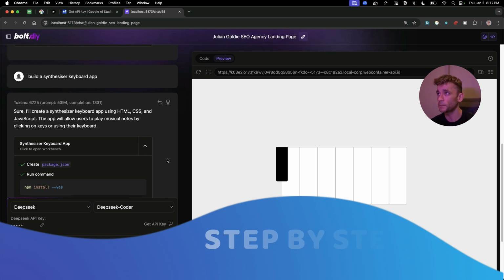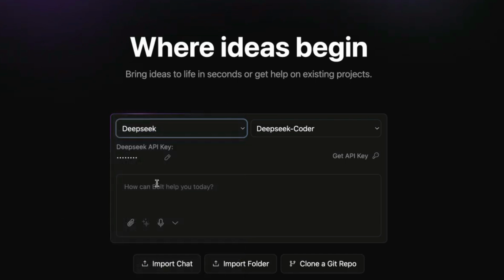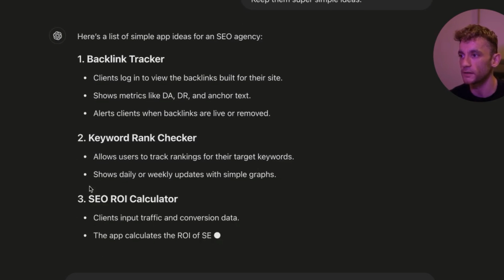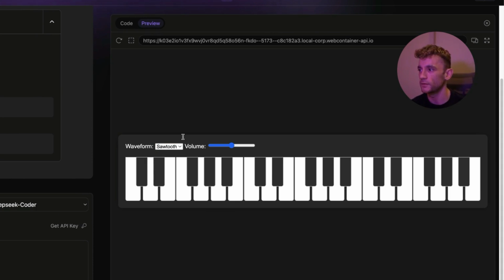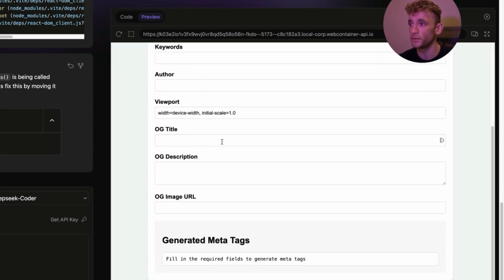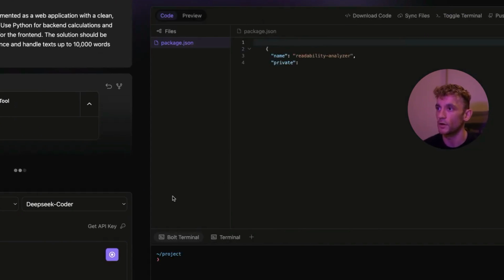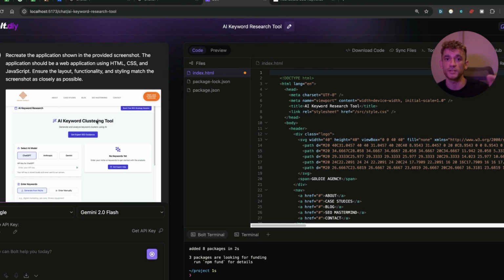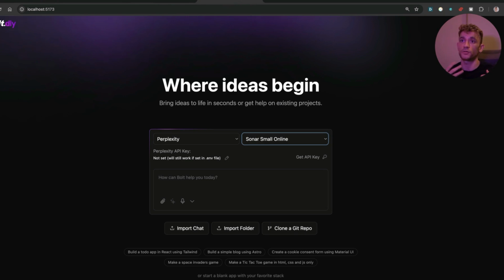FREE AI Coder: Bolt DIY + DeepSeek + Gemini 2.0!